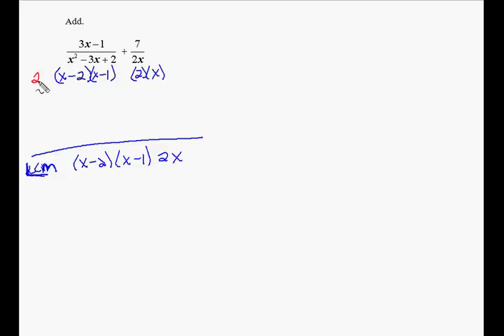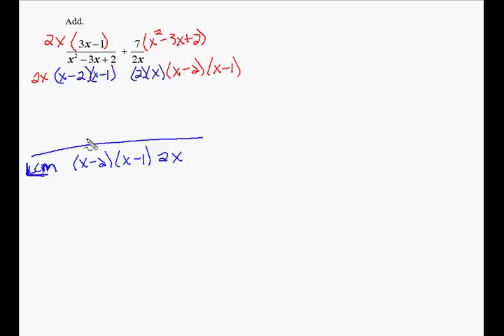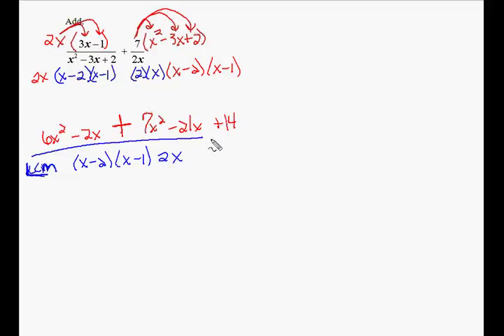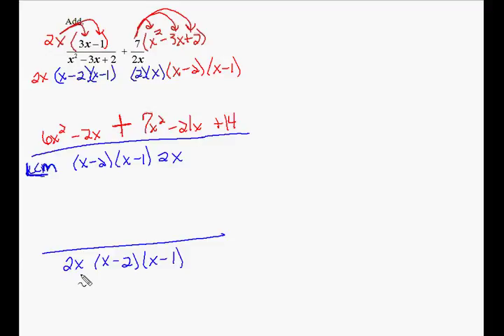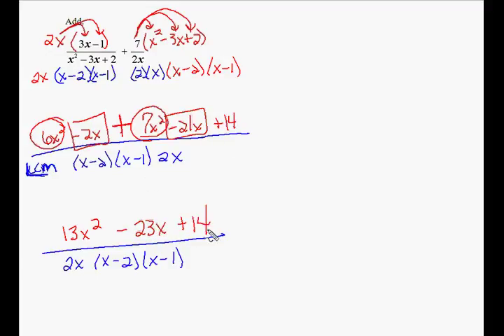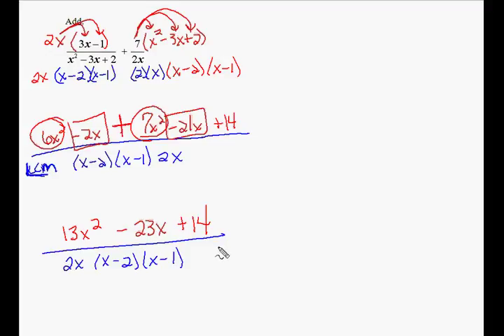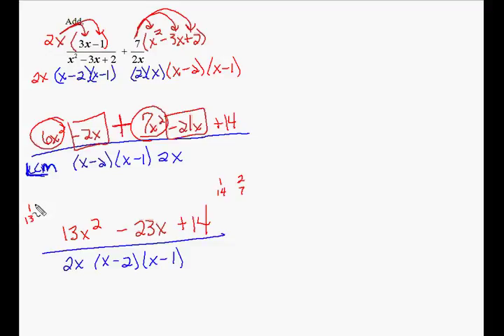25i Add Fraction containing variables example 6